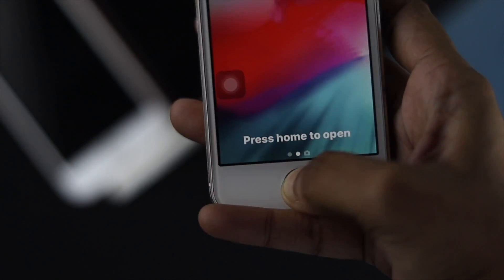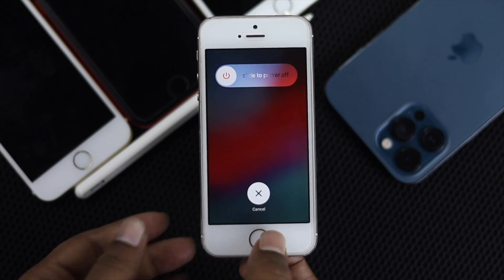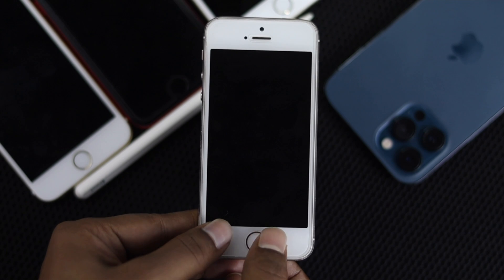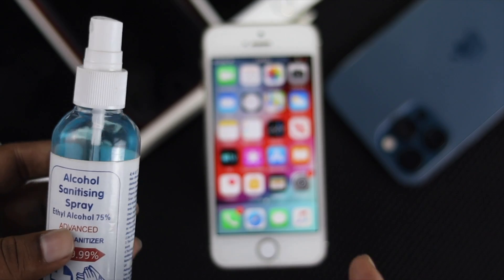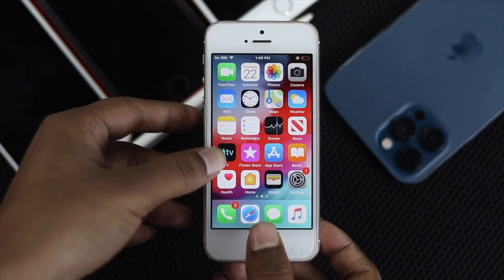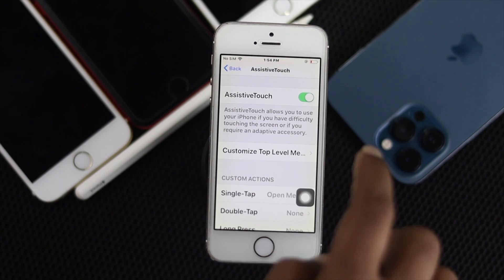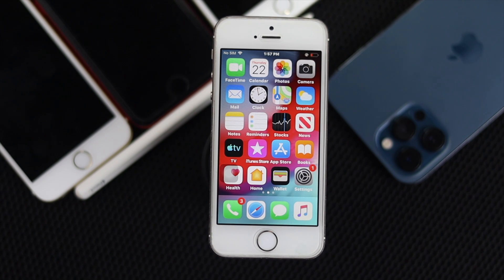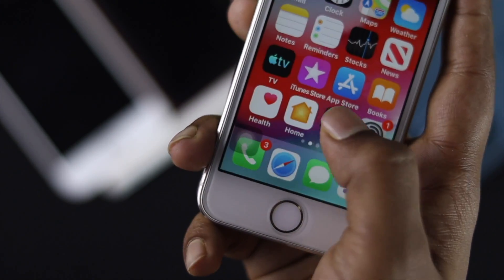Fixed: iPhone 5s Home Button Not Working! [Unresponsive & Lagging]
Old iPhone 5, 5s, 5c Home Button Not Working? If iPhone 5 series phone’s home button is Unresponsive and Lagging, in this video you will best possible 4 way to fix this issue. These troubleshooting methods will work for iPhone’s running on iOS 10, 12 etc.

0:00 Opening
0:19 Clear Ram Cache on iPhone
0:48 Restart iPhone
1:19 Clean Home Button on iPhone
2:06 Add a Virtual Home Button on iPhone
2:53 Ending